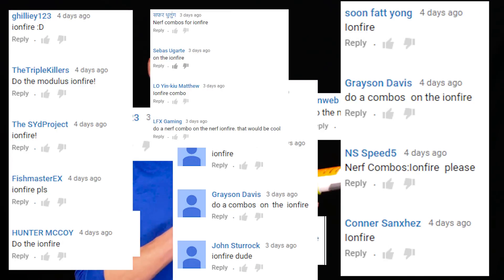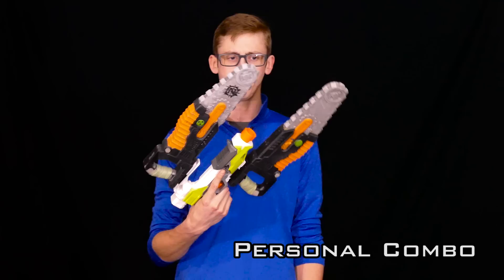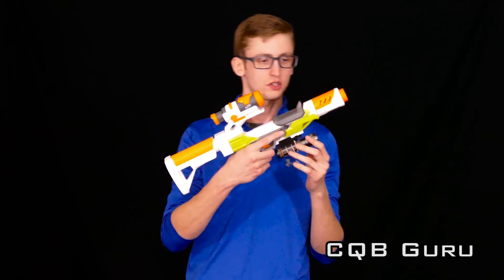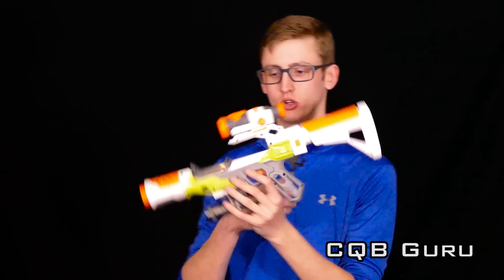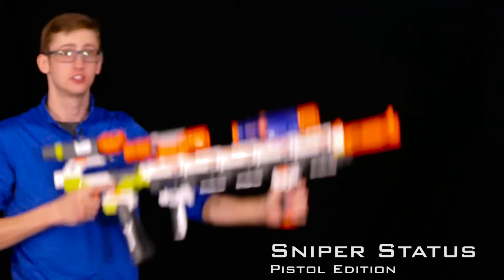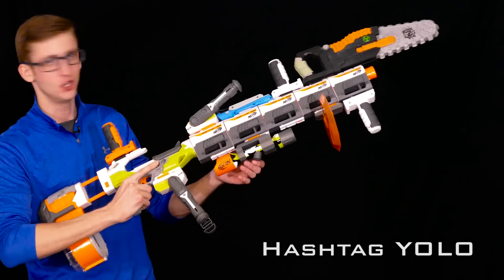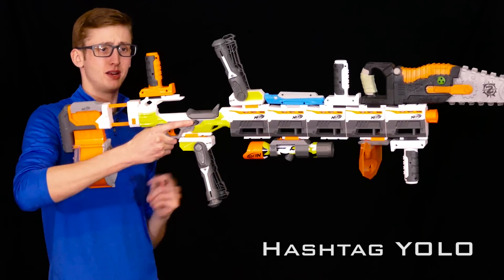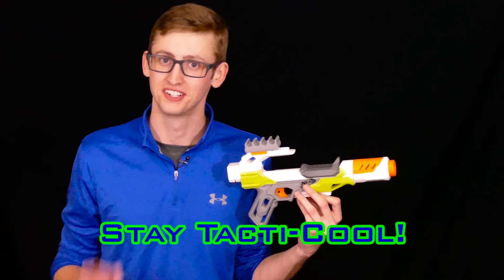NERF COMBOS | MODULUS IONFIRE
In this episode of Nerf Combos, we cover the Modulus IonFire!